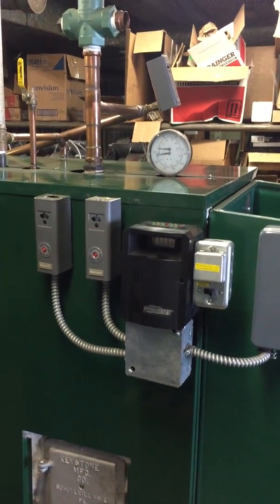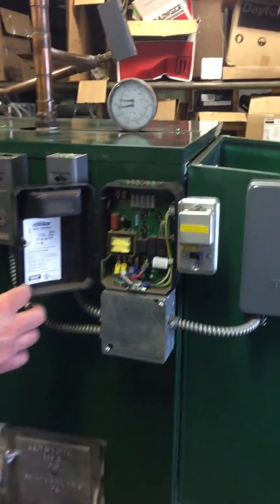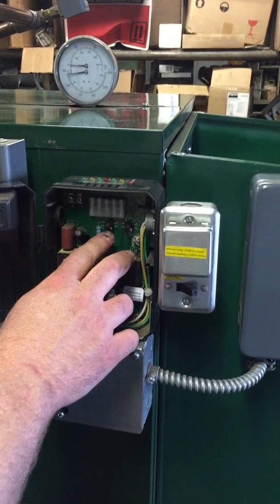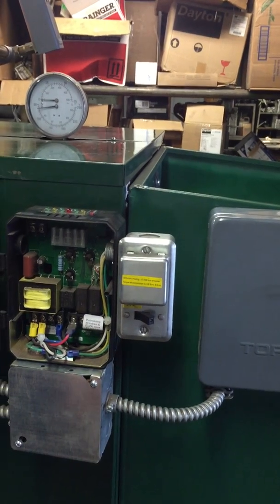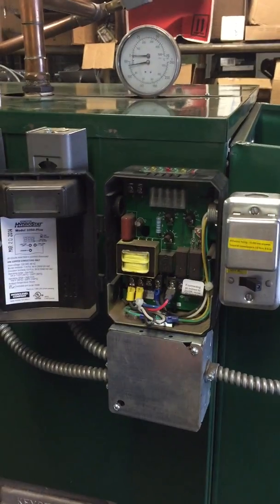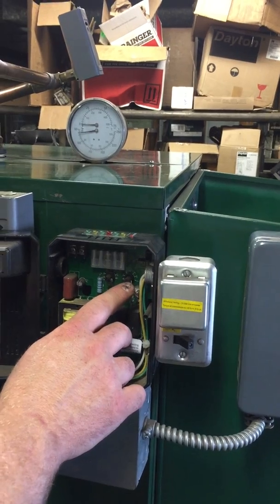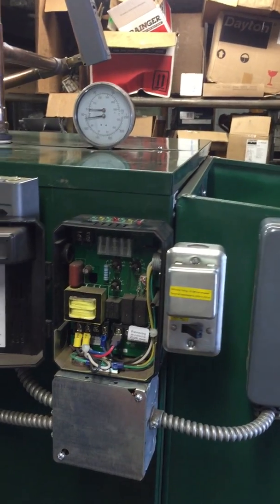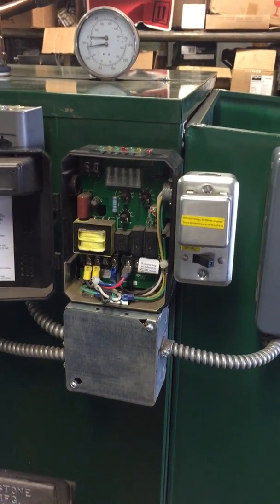Charging Boiler w/ Water & Start-up - Part Three